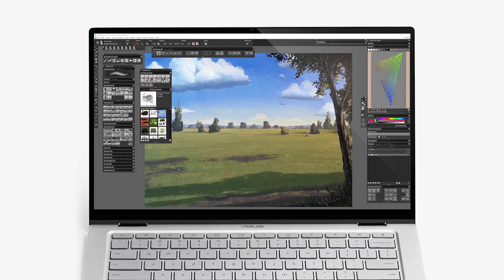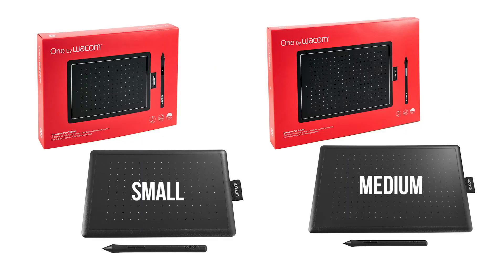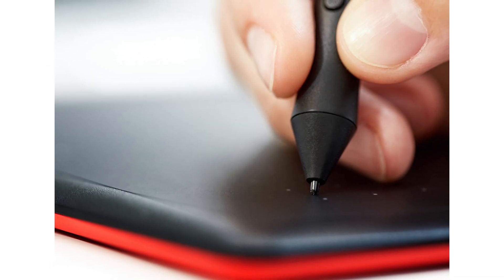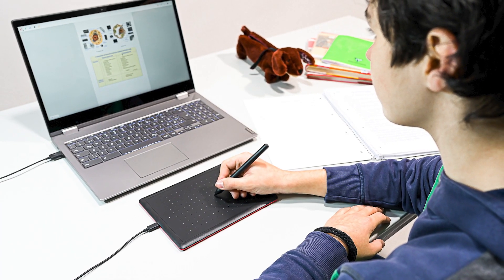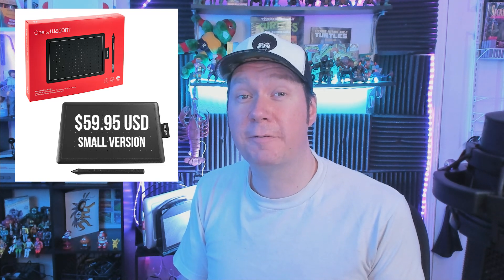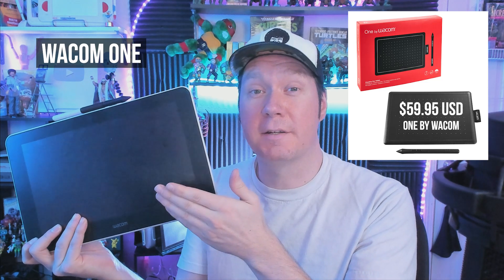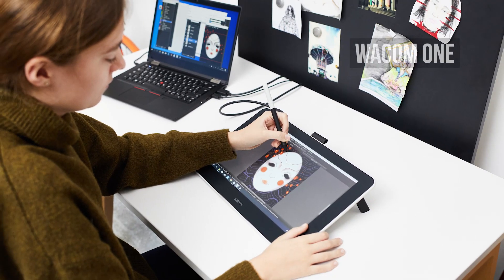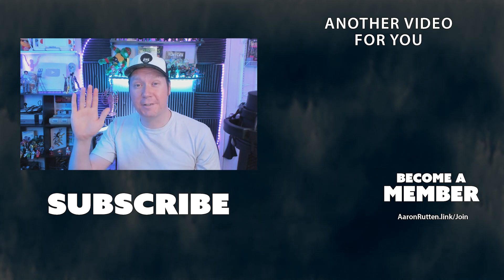Low-Cost Digital Art Setup: Wacom + CHROMEBOOK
Many of my viewers have asked me, "Does a Wacom Tablet Work on a Chromebook?". I'll answer that question and share an exciting new development for digital artists, online educators and students who use a Chromebook.

⭐ Want bonus review content? Become a Member of my YouTube Channel